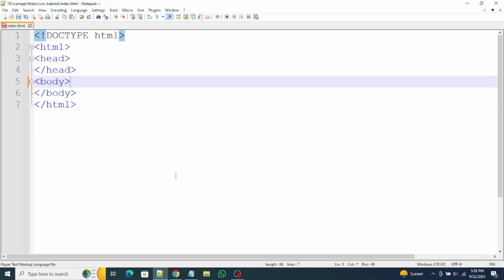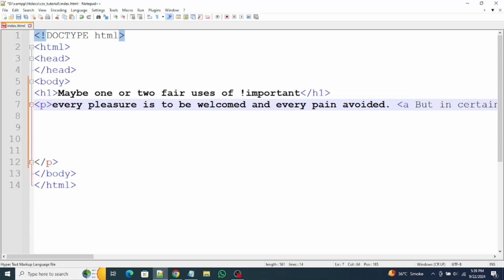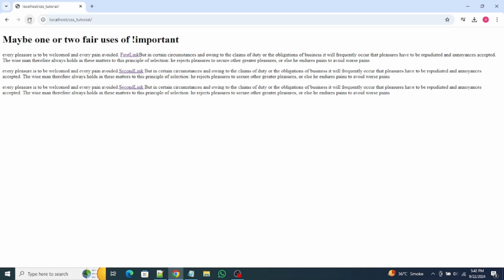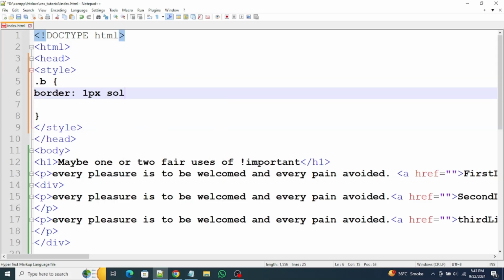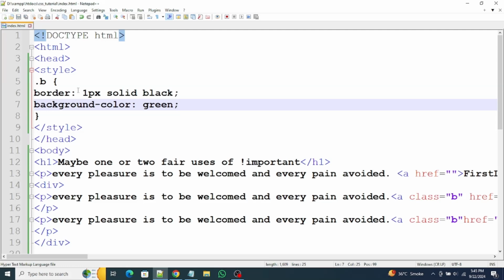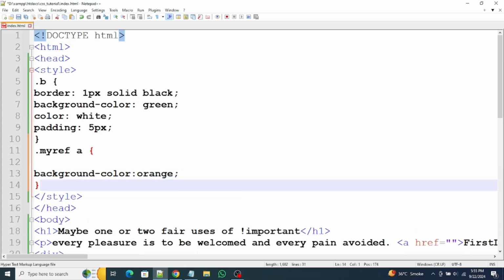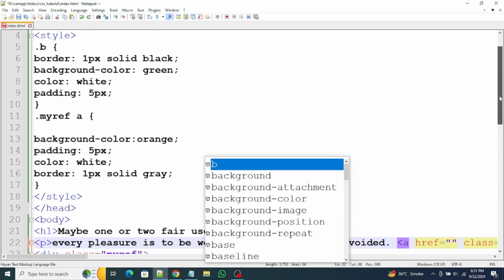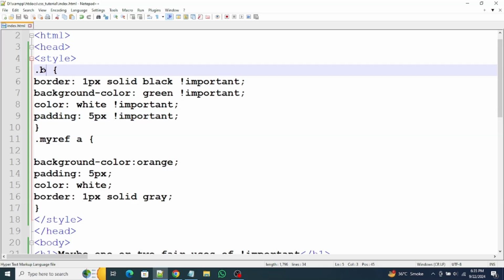CSS !important Property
One way to use !important is if you have to override a style that cannot be overridden in any other way. This could be if you are working on a Content Management System (CMS) and cannot edit the CSS code. Then you can set some custom styles to override some of the CMS styles.
Another way to use !important is: Assume you want a special look for all buttons on a page. Here, buttons are styled with a gray background color, white text, and some padding and border:
The look of a button can sometimes change if we put it inside another element with higher specificity, and the properties get in conflict. Here is an example of this:
To "force" all buttons to have the same look, no matter what, we can add the !important rule to the properties of the button, like this: